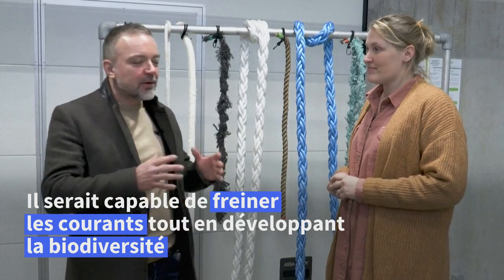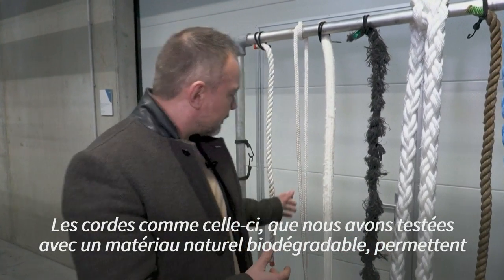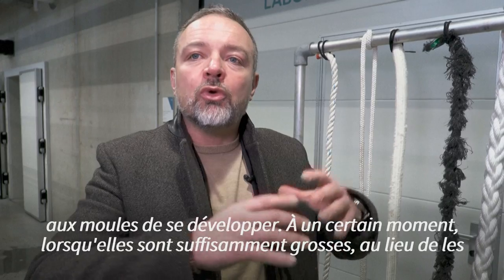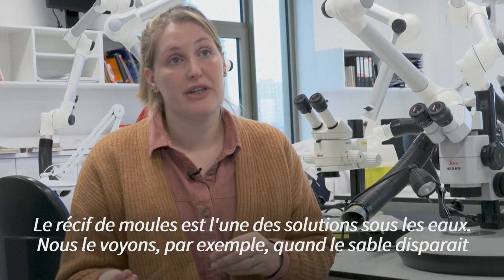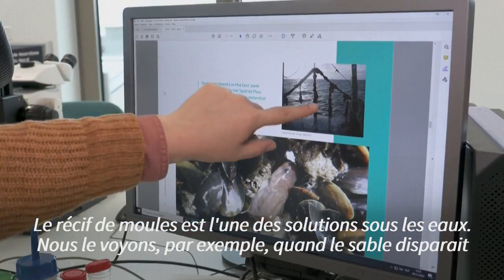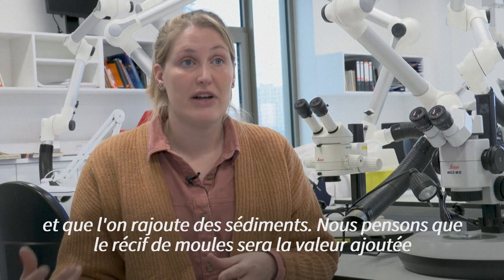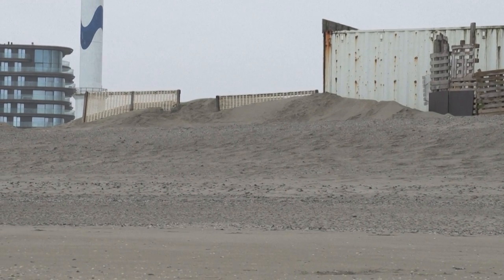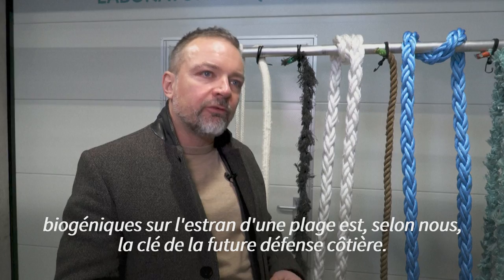Belgique: un récif de moules pour lutter contre l'érosion côtière | AFP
Pour lutter contre l'érosion côtière, la Belgique teste une solution: la création au large d'un récif naturel de moules, susceptible de freiner les effets néfastes des puissants courants de la Mer du Nord tout en développant la biodiversité.

Vous souhaitez acquérir une licence d’exploitation de cette vidéo ? Contactez-nous
N.B. : les services et contenus de l’AFP sont réservés à un usage professionnel